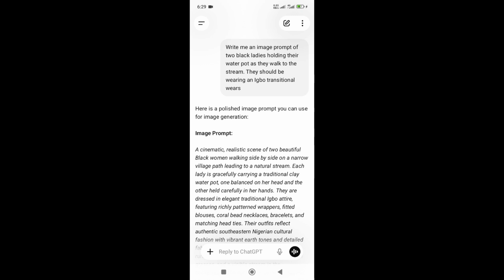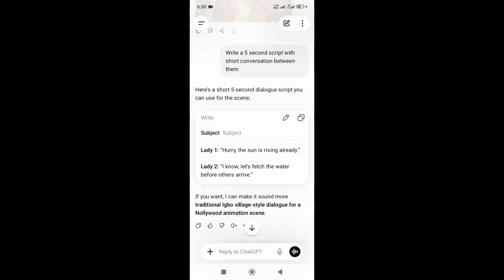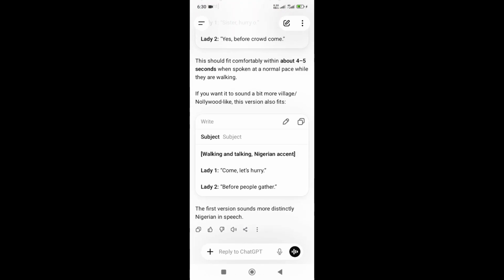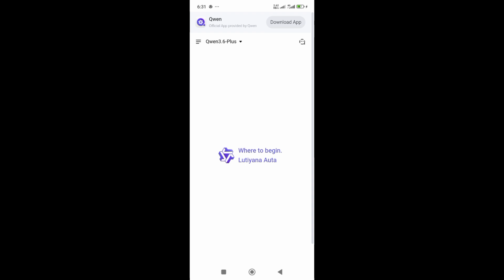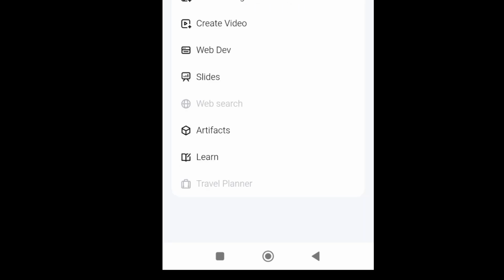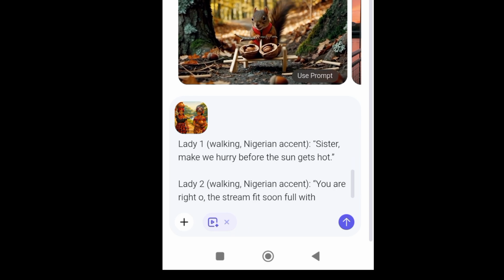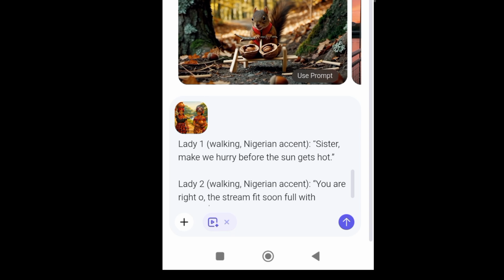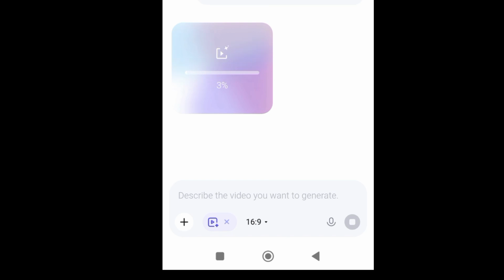How To Create AI Videos For FREE Using Qwen AI (Step-by-Step)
In this tutorial, I'm showing you exactly how to create stunning AI videos for FREE using Qwen AI — no expensive subscriptions needed!
Here's the full workflow I use:
✅ Generate a detailed image prompt using ChatGPT
✅ Create a high-quality image with ChatGPT + Leonardo AI
✅ Import the image into Qwen AI and generate a smooth 5-second AI video.

This is the exact same process I use for my own AI content, and it works even if you're a complete beginner. By the end of this video, you'll be able to create professional-looking AI videos without spending a dime.
💬 Drop your AI video in the comments — I'd love to see what you create!

Leonardo AI → leonardo.ai
Qwen AI → qwenlm.ai